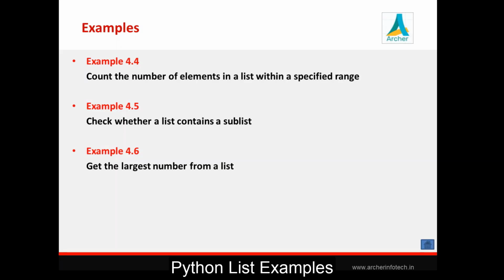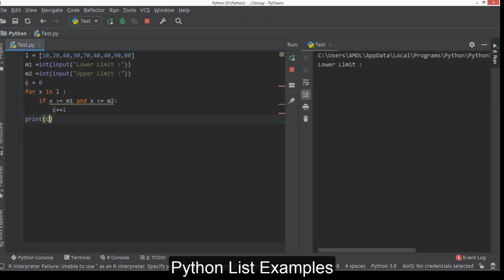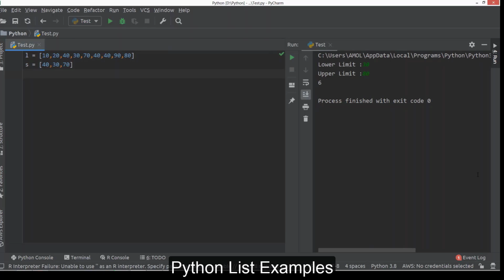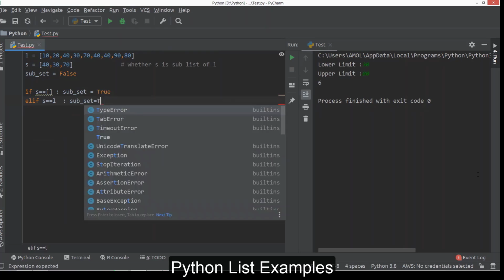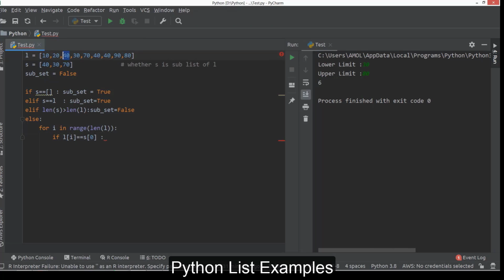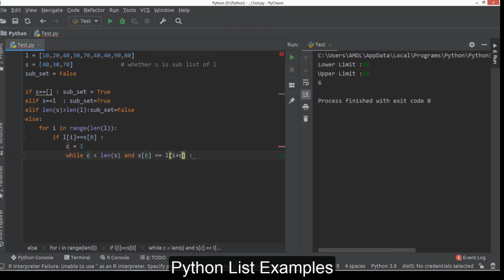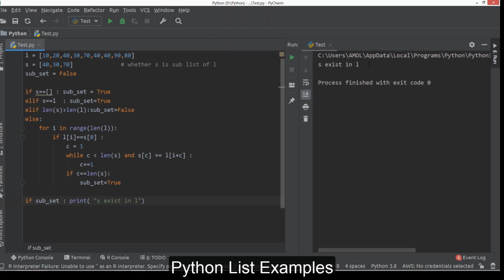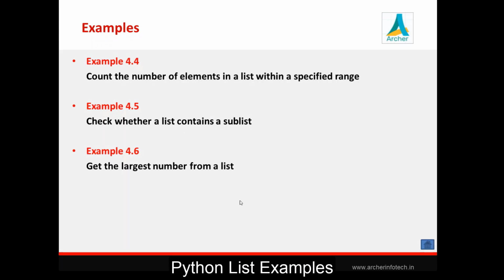Python Tutorial for Beginners | #6.4 Python List Examples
In this video which is part of series of "Python Tutorial for Beginners" , you'll learn about List in Python

In this session, we'll learn everything about Python lists, how they are created, slicing of a list, adding or removing elements from them and so on.

Python offers a range of compound data types often referred to as sequences. List is one of the most frequently used and very versatile data types used in Python.

There are certain things you can do with all sequence types. These operations include indexing, slicing, adding, multiplying, and checking for membership. In addition, Python has built-in functions for finding the length of a sequence and for finding its largest and smallest elements.

The list is a most versatile datatype available in Python which can be written as a list of comma-separated values (items) between square brackets. Important thing about a list is that items in a list need not be of the same type.